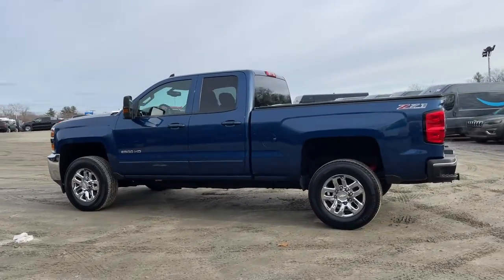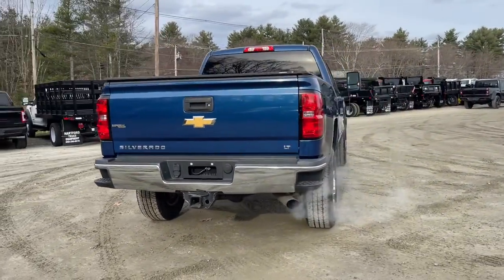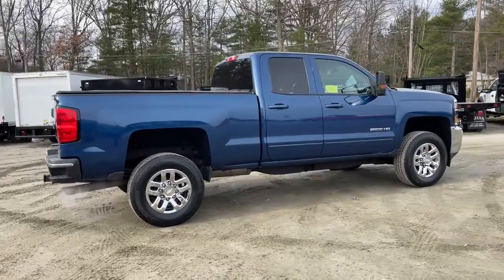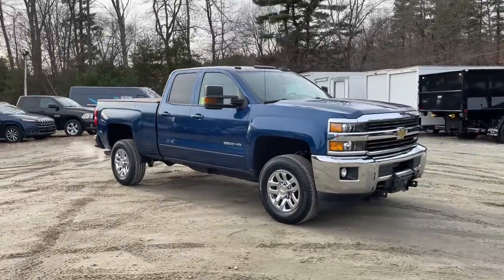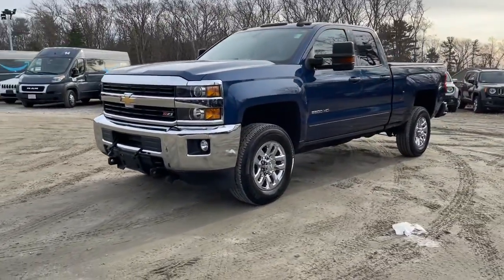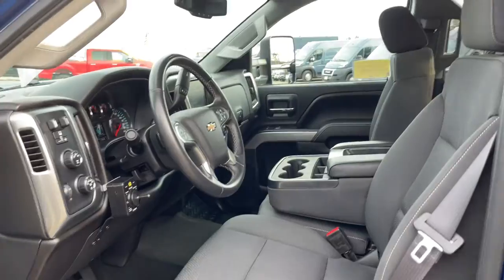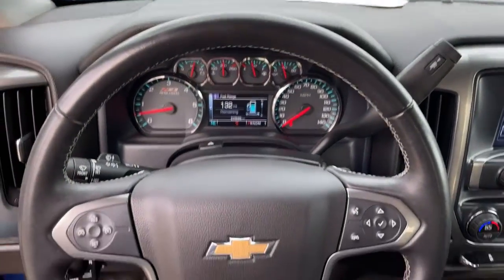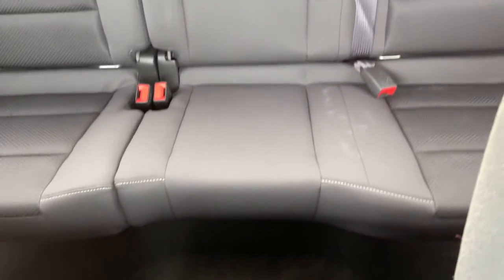2016 Chevrolet Silverado 2500HD Milford, Mendon, Worcester, Framingham MA, Providence, RI 43126KK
Deep Ocean Blue Metallic Used 2016 Chevrolet Silverado 2500HD available near me in Milford, Massachusetts at Imperial Chevrolet. Servicing the Mendon, Worcester, Framingham MA, Providence, RI area.
2016 Chevrolet Silverado 2500HD LT - Stock#: 43126KK - VIN#: 1GC2KVEG4GZ281165

Imperial Chevrolet
18 Uxbridge Rd

Cruise Control, Power Windows, Power Locks, Steering Wheels Radio Controls, Aluminum Wheels. Deep Ocean Blue Metallic 2016 Chevrolet Silverado 2500HD LT 4D Double Cab LT 4WD 6-Speed Automatic HD Electronic with OverdrivebrbrbrClean CARFAX. Vortec 6.0L V8 SFI Flex Fuel VVT Odometer is 36191 miles below market average!brbrMORE ABOUT US: Imperial Cars Purchase With Confidence: 1) Free Car Fax Vehicle History Report available for all our vehicles online. 2) Our vehicles are Imperial Certified and go through a rigorous 125-Point vehicle inspection. 3) Bottom line pricing. 4) 5-Day or 200 Mile Vehicle Exchange Program for your total confidence. If you are not happy with it bring it back within 5 days or 200 miles and we'll give you a credit of your full purchase price toward the purchase of another vehicle. (Excludes Renewed for You vehicles.)brbrPrice does not include tax, title, registration, documentation fee or other applicable fees, and includes our Imperial Trade Assistance Bonus of $1,000 for qualifying 2011 or newer retailable trades. To receive advertised promotional price, the vehicle must be paid in full and take same day delivery from dealer stock. Call or email our phone and internet team for the most current information and Imperial discounts. Price cannot be combined with any other discounts or promotions and is subject to change based on market value at any time without notice, customer must mention promo code in order to qualify for internet special discount. The information contained herein is deemed reliable but not guaranteed, dealer not responsible for any misprint involving the price or description of the vehicle, it's the sole responsibility of buyer to physically inspect and verify such information prior to purchasing. Transparency is our goal. NO WHOLESALERS OR DEALERS! Some of our Pre-Owned vehicles may be subject to unrepaired safety recalls. Check for a vehicle's unrepaired recalls by VIN * Impressive hauling and towing capabilities; refined and quiet ride; strong diesel engine; available CNG fueling for regular V8; solid build quality. Source: Edmunds